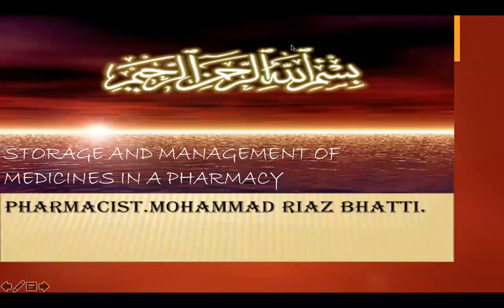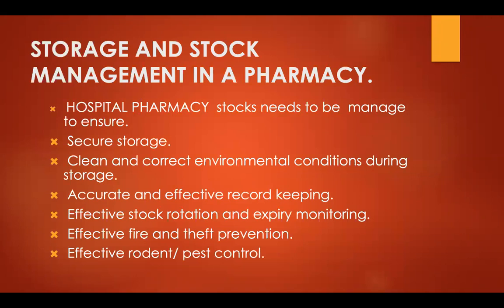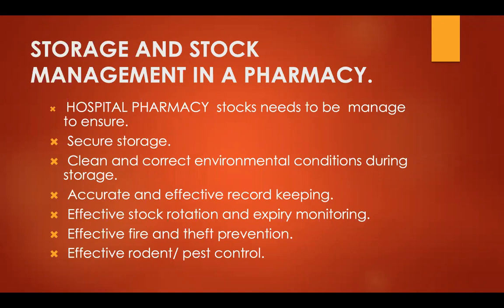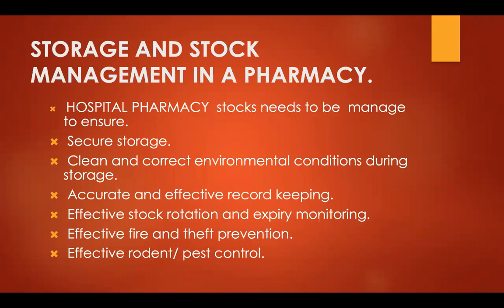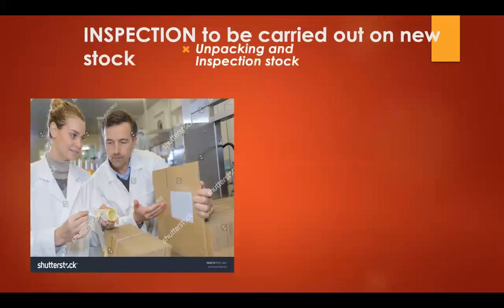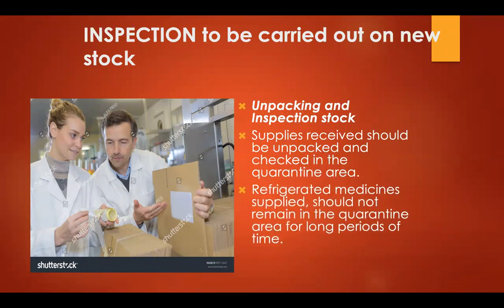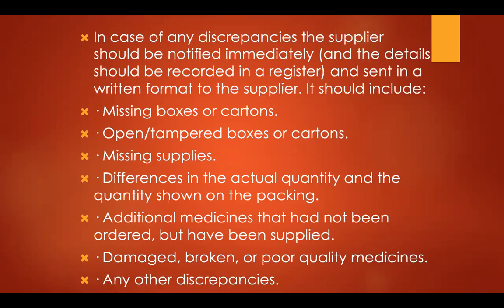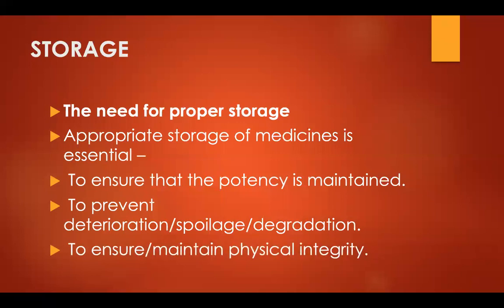STORAGE AND MANAGEMENT OF MEDICINES IN A PHARMACY.615.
Hospital Pharmacy.Pharmacist.Mohammad Riaz BHatti.